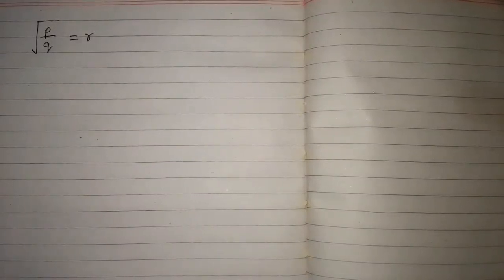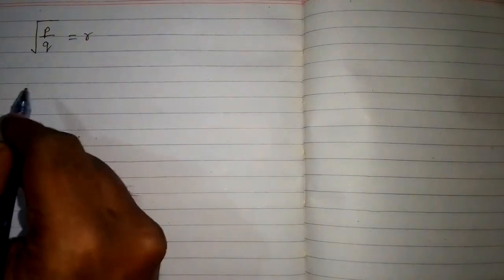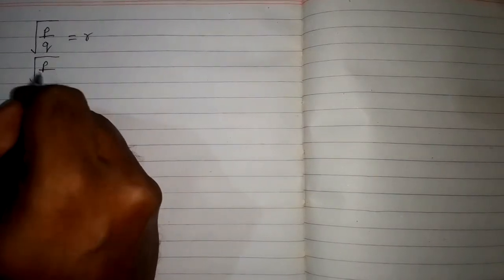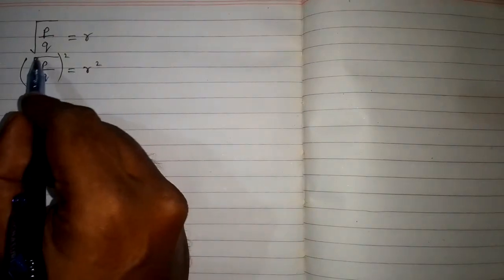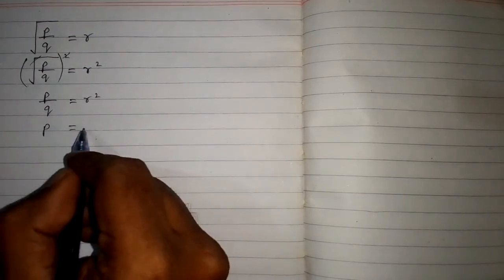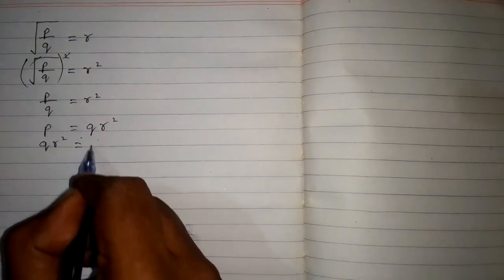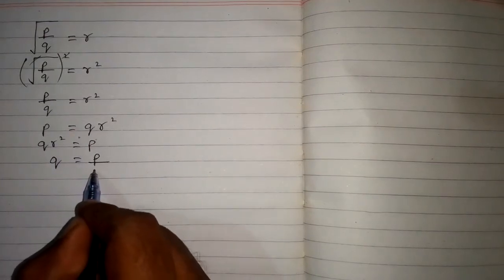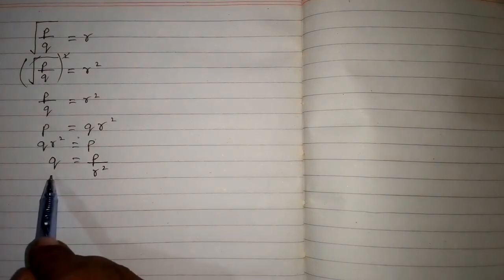Make 'q' the subject of formula √(p/q)=r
In this video we will learn how to make a variable the subject of formula.